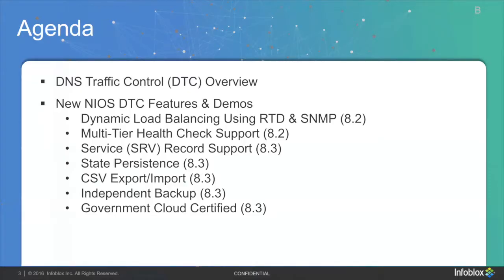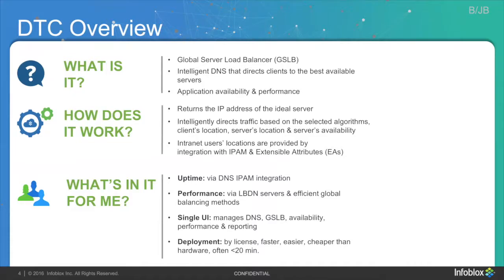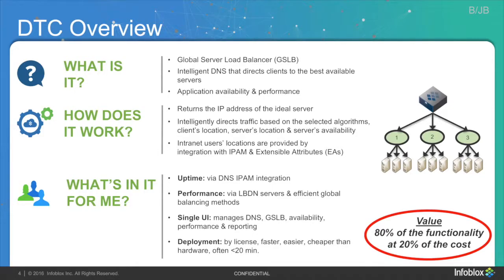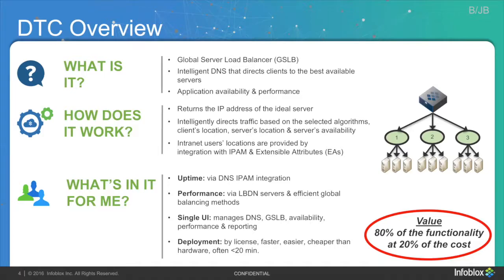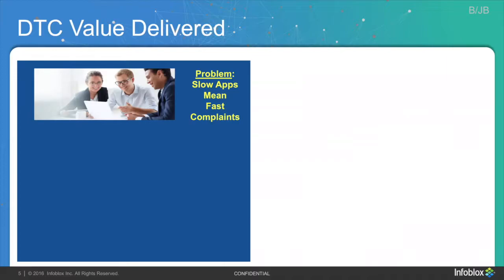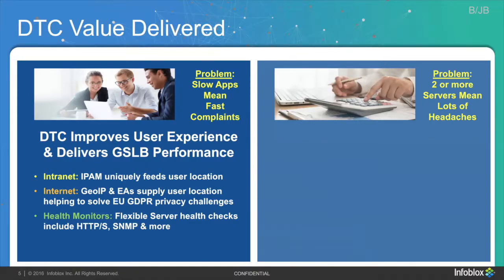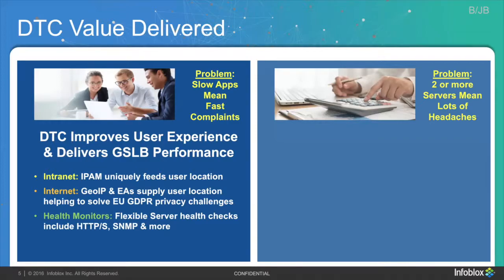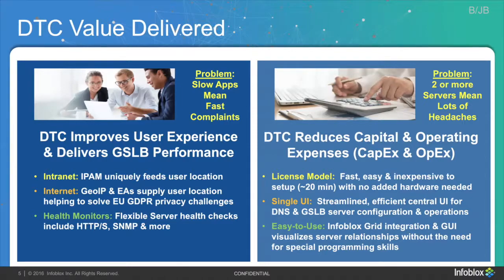DTC Under the Covers Webinar - Agenda and Overview - Part 1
Infoblox DTC Experts reveal the Infoblox DNS Traffic Control (DTC) features in NIOS 8.2 and 8.3. Part 1. DTC makes Global Server Load Balancing (GSLB) easy and affordable.